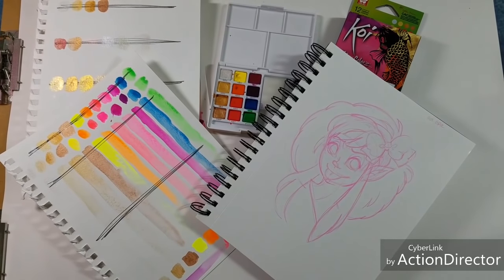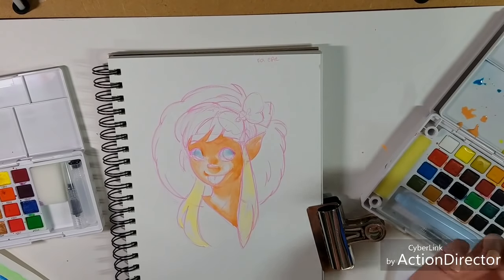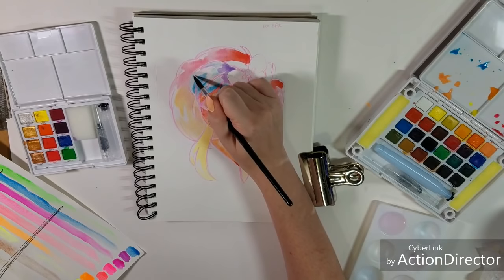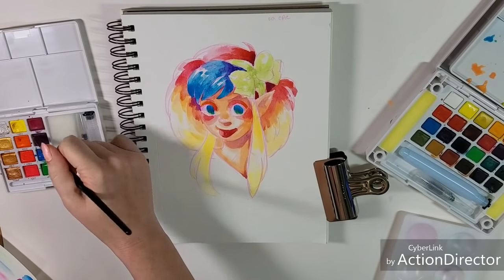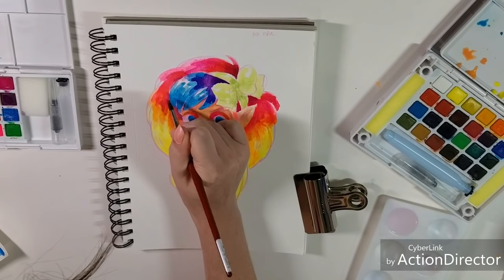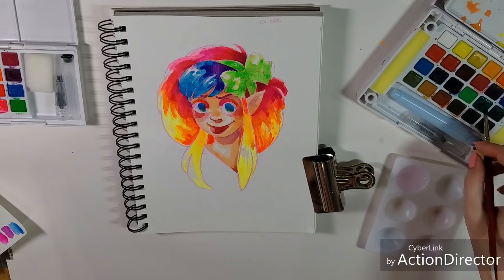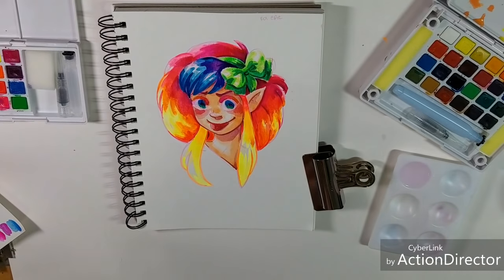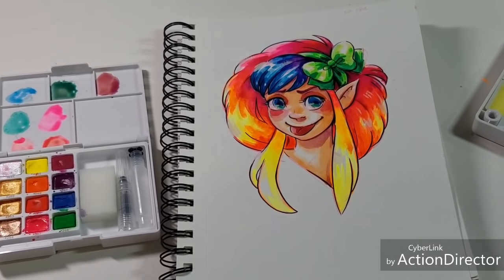🍭Lisa Frank Challenge🍭- Sakura Koi CAC Fieldtest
Today we're putting the Sakura Koi CAC 12 color set to the field test!  Missed the original unbox and swatch review?  Catch it here!

NOTE:  The CAC set seems designed as an extension to your existing Sakura set, so I will use it as such.

🍭Materials🍭
Sakura Koi CAC 12 color set
Sakura Koi 24 Color Set
Canson XL Watercolor Sketchbook
Color Eno Pink Lead
Plastic Palettes
Neptune Synthetic Watercolor Brushes
Paper Towels
Bulldog Clip
Sakura Pigma Professional FB
Old Reeves White Watercolor Paint

🍭Chapters🍭
Introduction: 0:01
Painting: 3:16
Creating a Base Layer
Skin: 3:16
Painting The Shadows in the Eyes: 7:14
Starting the Hair- Wet into Wet Blending for Ombre: 7:30
Adding Blush to Cheeks, Shading the Skin: 12:29
Painting Her Eyes: 16:07
Adding Detail to Her Hair: 17:34
Starting Her Makeup: 20:30
Painting Her Bow: 21:35
Painting with Fluorescents
Adding Neon to her Hair: 23:17
Adding Neon Blue to Her Eyes: 24:50
Adding Neon Purple to her Hair: 25:19
Adding Neon Yellow and Orange to her Hair: 25:44
Adding Neon Pink to her Hair: 28:05
Adding another layer of neons to the hair: 29:53
Redefining her makeup: 30:37
Adding Neon to Her Hair Bow: 34:46
Adding Shadows to the Neon Hair:  36:19
Adding in Accents Using the Sakura Koi 24 Color Palette: 39:42
Tightening Up Details: 49:08
Using Metallics: 52:18
Mixing Additional Pearlescents: 54:54
Final Verdict: 57:57

Note: This video was recorded while I was in Luling, Louisiana, so the setup is a little weird.